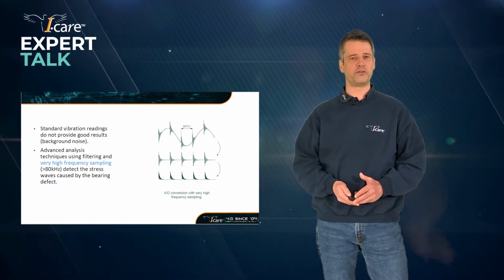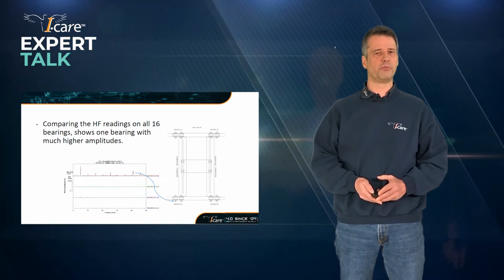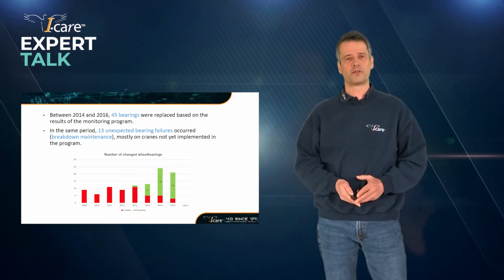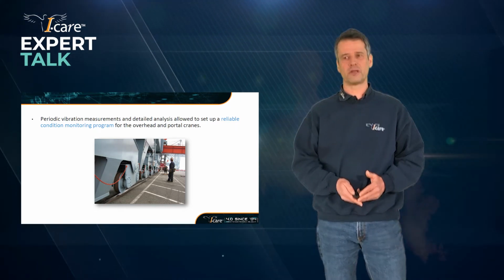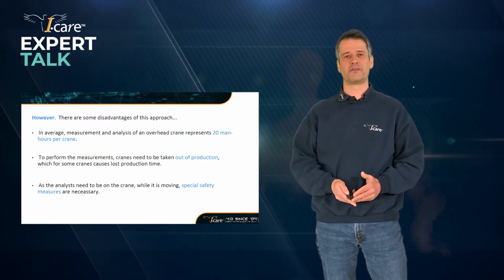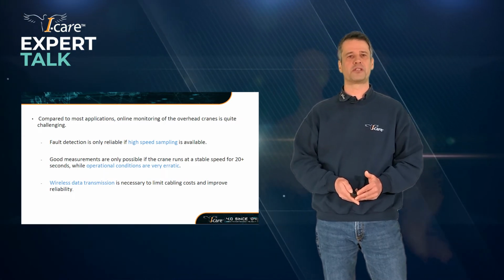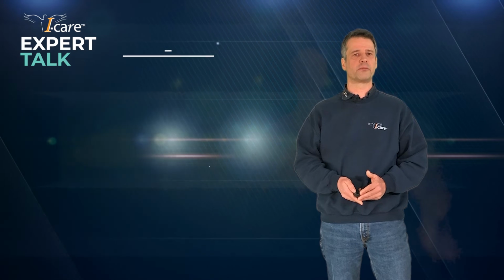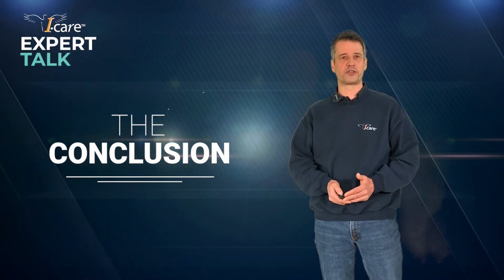I-care Expert Talk : How to monitor low speed applications using wireless monitoring?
Discover the I-care Expert talks with this interesting case study about low speed applications.